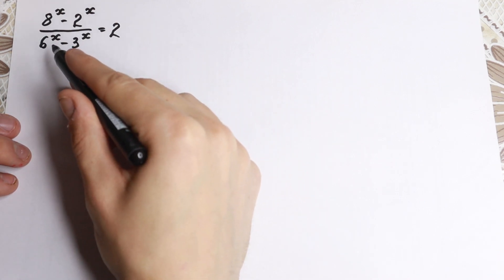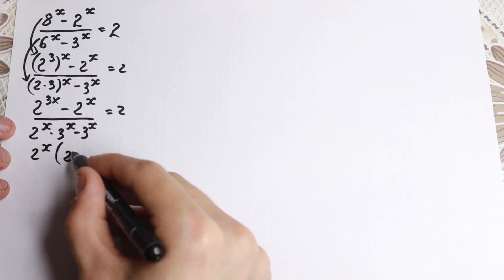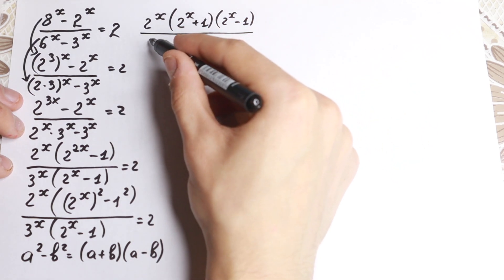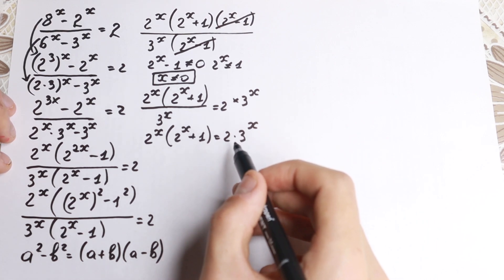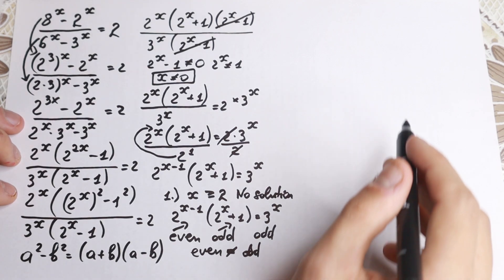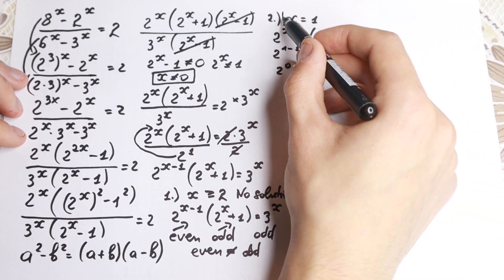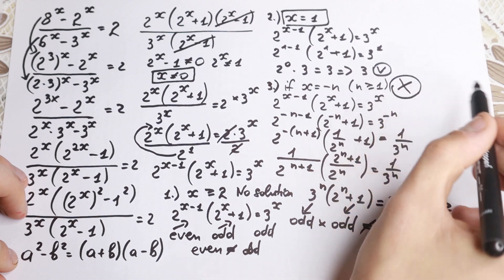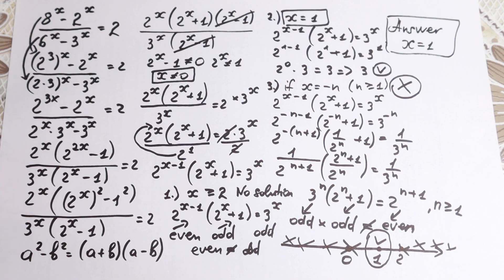World International Maths Olympiad Problem | A Nice Exponential Equation